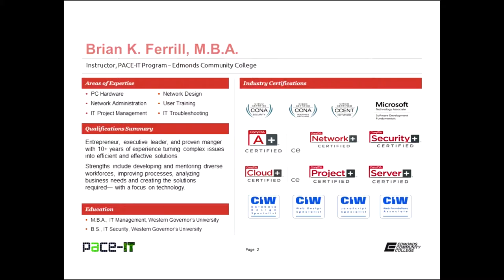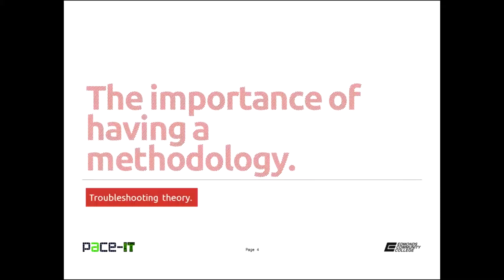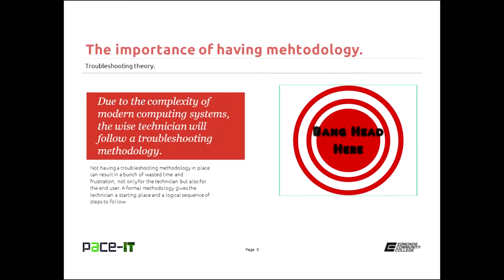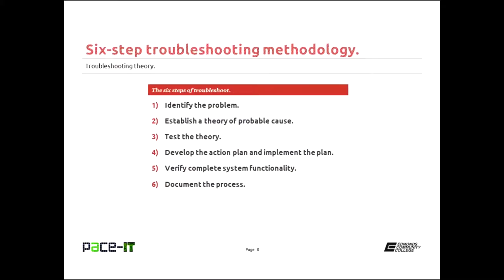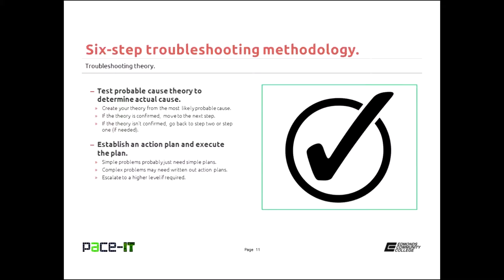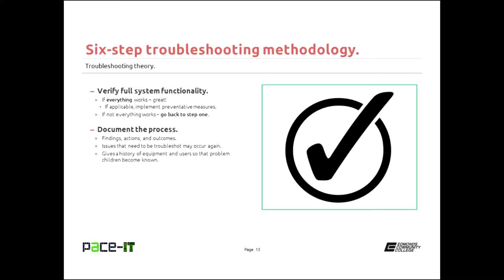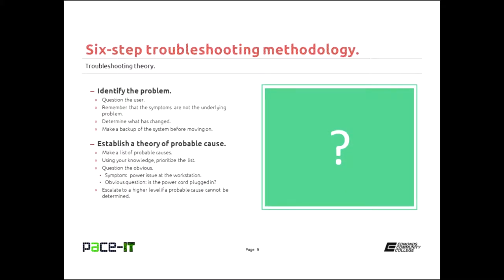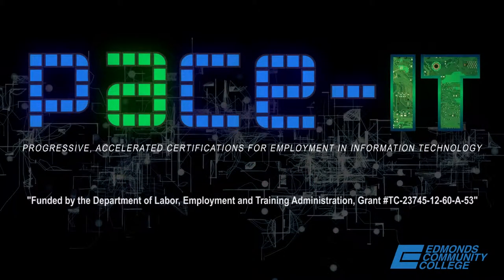PACE-IT, CompTIA A+ Exam: 220-802 obj. 4.1